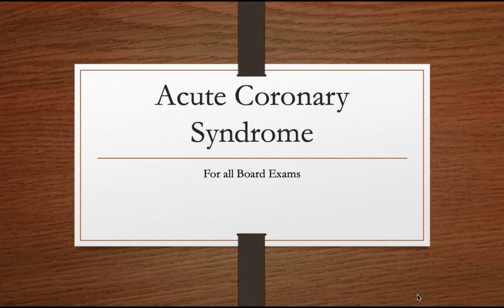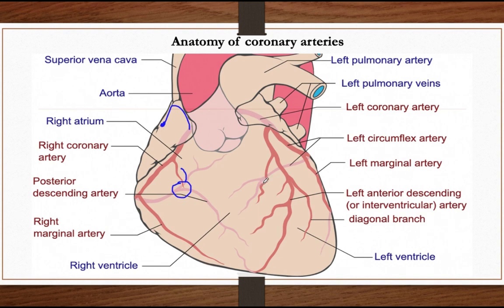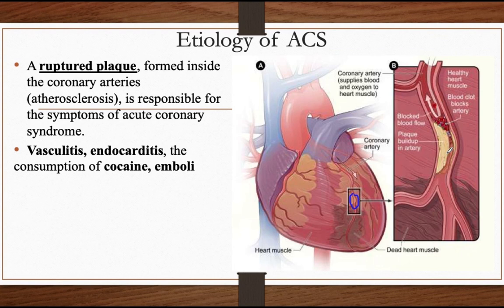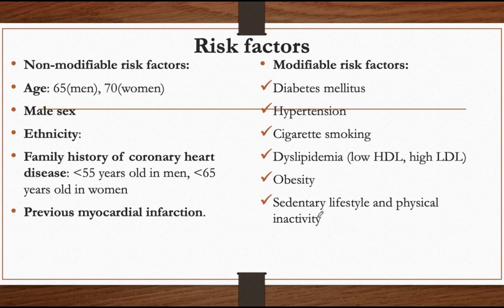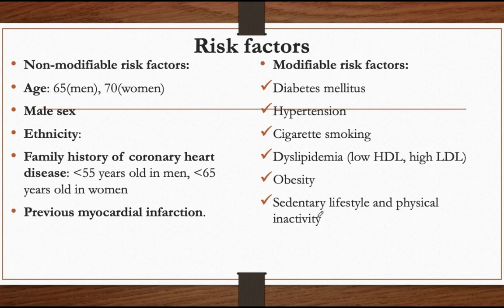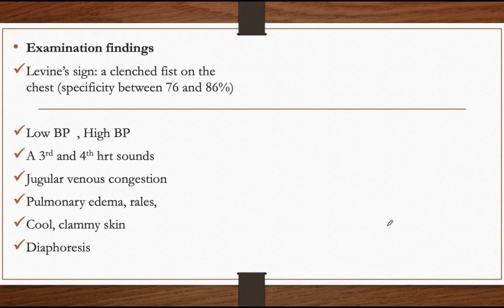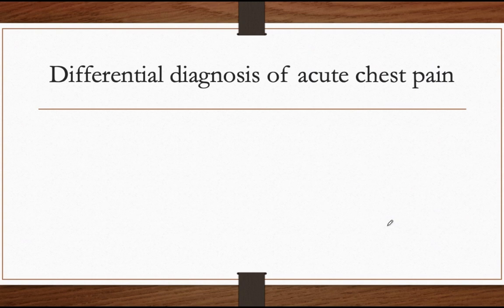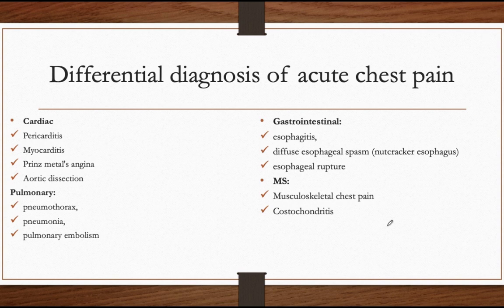Acute Coronary Syndrome 1- Quick Ref